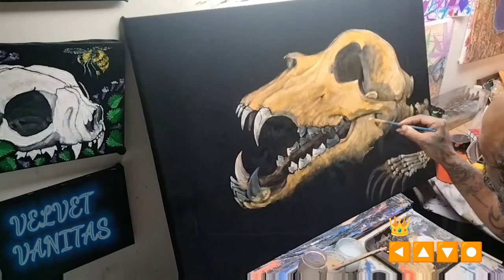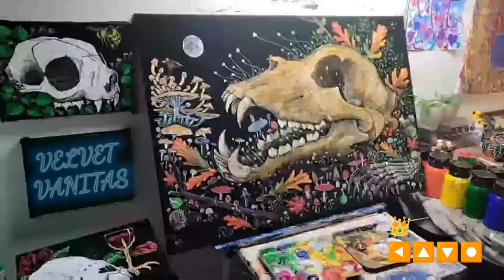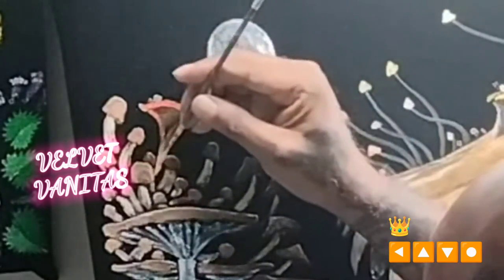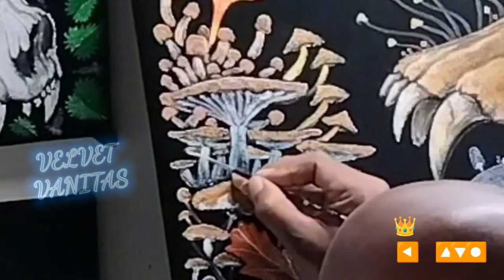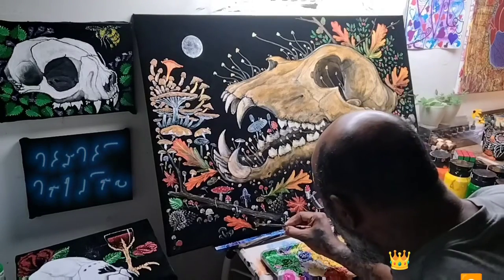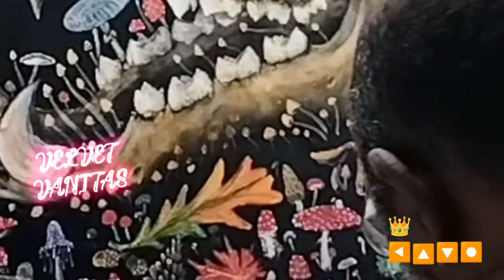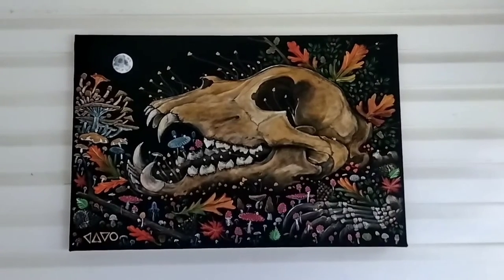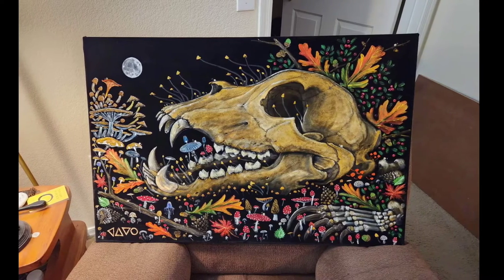Velvet Painting • Bear Skull • Mushrooms • Full Moon Foraging • Vanitas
Painting Velvet Vanitas with Kavo Episode 33 Bear Skull Commission 5 Sleeping Wilderness